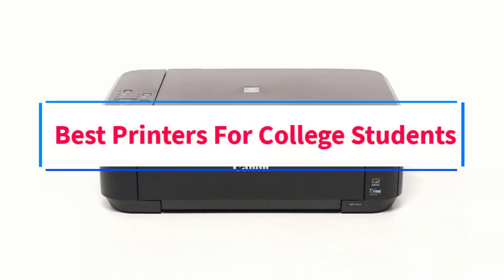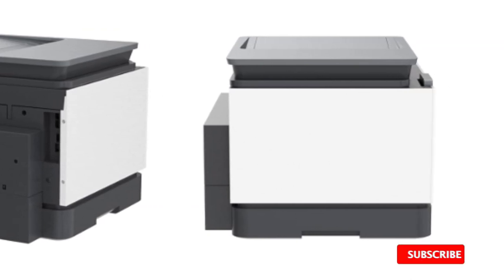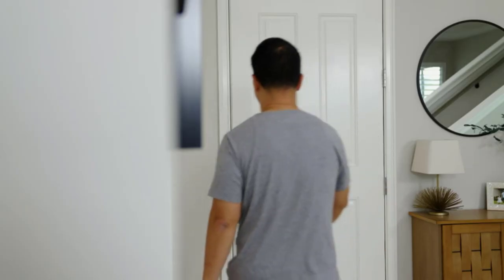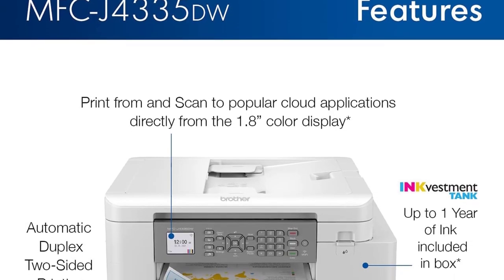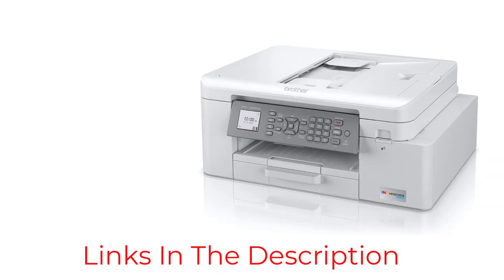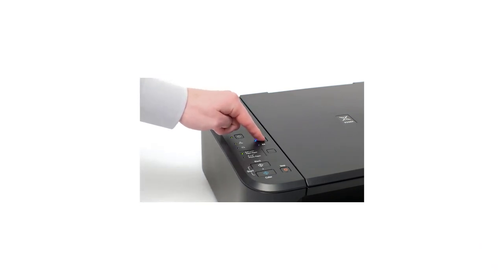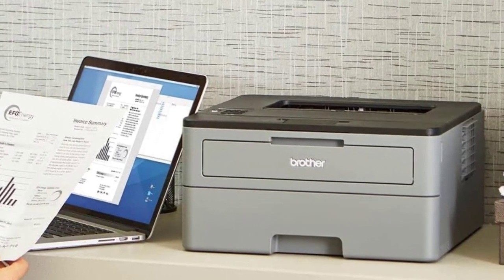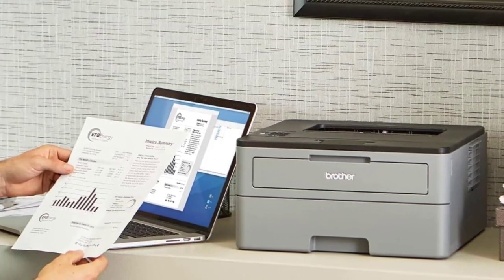✅Top 4: Best Printers For College Students in 2024 - The Best Printers For College Students Reviews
In this video, we listed the Best Printers For College Students